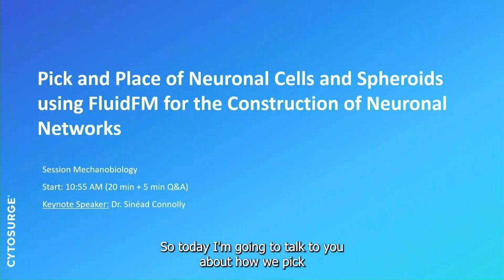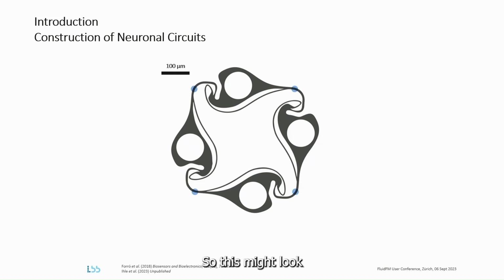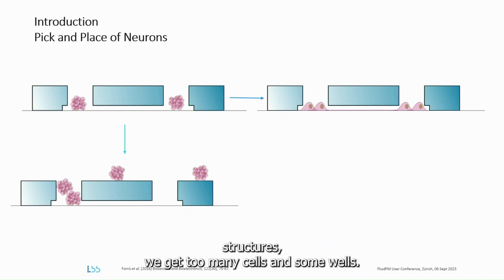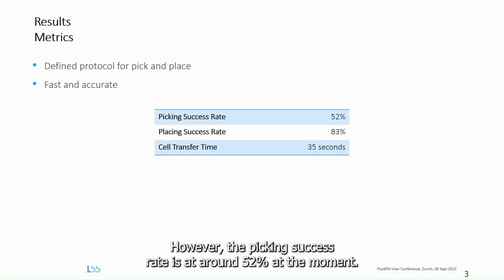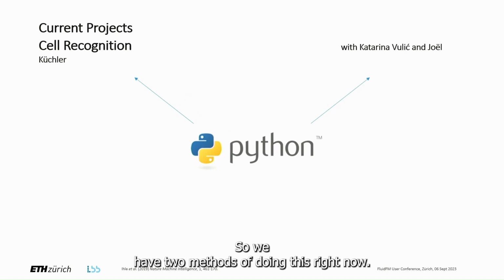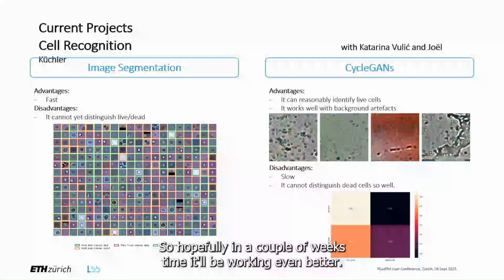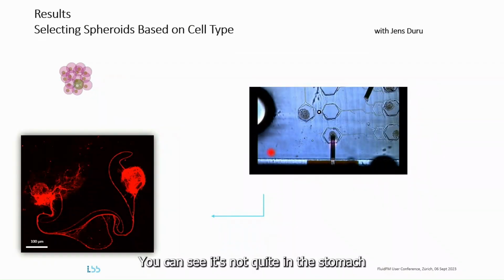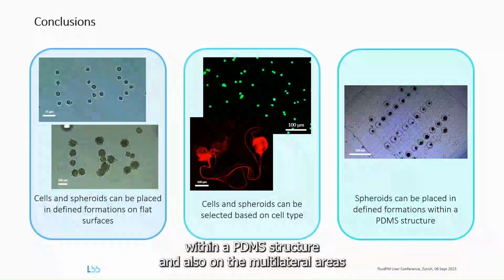REPLAY Pick and Place of Neuronal Cells & Spheroids using FluidFM for the Construction of Neuronal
Discover the replay of Dr. Sinéad Connolly from Laboratory of Biosensors and Bioelectronics, Institute for Biomedical Engineering, ETH Zurich, presenting "Pick and Place of Neuronal Cells and Spheroids using FluidFM for the Construction of Neuronal Networks" on September 6th, 2023 during the FluidFM User Conference.

🔎Abstract
The use of organ-on-a-chip technologies is gaining importance, particularly in neuroscience, as they can replicate features of the complex neural networks seen in vivo [1]. This comes with a requirement to accurately position spheroids and microtissues, as well as single cells, within experimental microstructures in order to create well-defined, heterogeneous systems resembling physiological conditions. Fluidic force microscopy (FluidFM) comprises an atomic force microscopy (AFM) cantilever, containing a hollow microfluidic channel [2]. Thus, the system merges the force-sensing abilities of AFM with the aspiration and dispensing abilities of a micropipette and can be used for the pick and place of objects of interest. Because of its gentleness, accuracy and optical access, FluidFM is ideal for the precise pick and place of single cells [3], in particular, neurons, to build functioning neuronal networks. The FluidFM OMNIUM can be used to build neuronal networks using one of two methods; picking and placing single neurons on flat, patterned surfaces, or picking and placing neuronal spheroids in polydimethylsiloxane microstructures. Both single cells and spheroids can also be placed on microelectrode arrays. The required number of neuronal spheroids or single cells are selected manually from a cell-repellent substrate. The cantilever is lowered until contact is made with the selected spheroid or cell, detected using its AFM capabilities. A negative pressure is applied in the cantilever, and the object of interest is aspirated onto the cantilever’s aperture. The spheroid or cell is then transferred to the location of interest, before depositing it there. Process flows have now been defined for picking both spheroids and cells using the FluidFM OMNIUM and placing on a variety of surface structures. FluidFM is useful in a variety of applications such as lab- or organ-on-a-chip technologies where the precise placing of cells and spheroids is required for experimental accuracy, with no adverse effects on the cells. It is also useful where the viability of such cells is required for experimental applications. Current projects are developing a system for automated pick and place of single cells, leveraging imaging recognition and automation. This will also allow for better prediction of viable cells in induced pluripotent stem cell populations where cell viability has already been compromised by the process of freezing and thawing.

References
[1] E. Vuille-dit-Bille et al., (2022) Lab Chip, 22:4043-66.
[2] A. Meister et al., (2009) Nano Lett. 9(6):2501-07.
[3] V. Martinez et al., (2016) Lab Chip 16:1663-74.